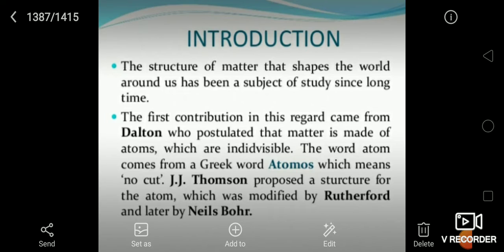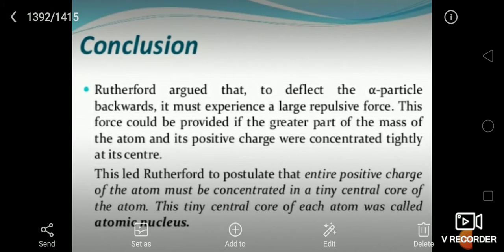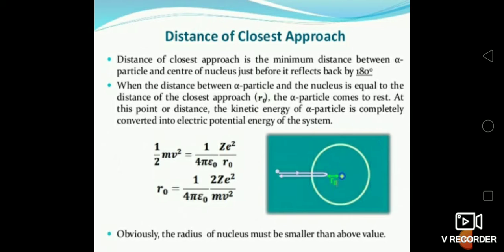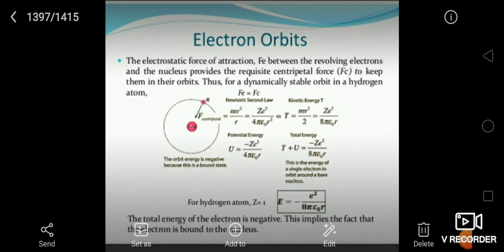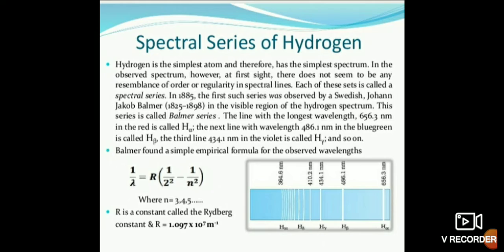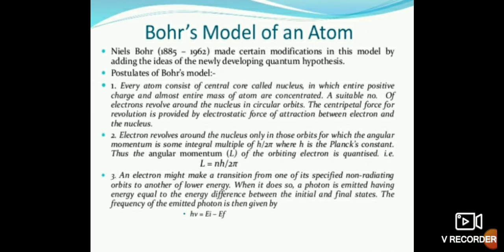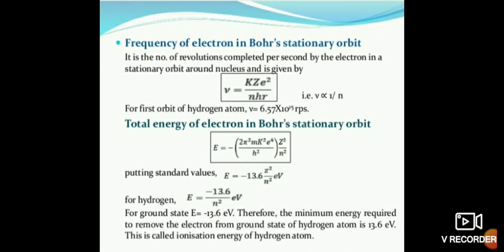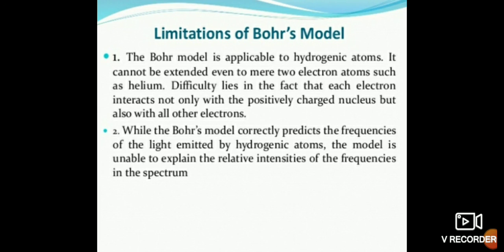Atom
Chapter 12